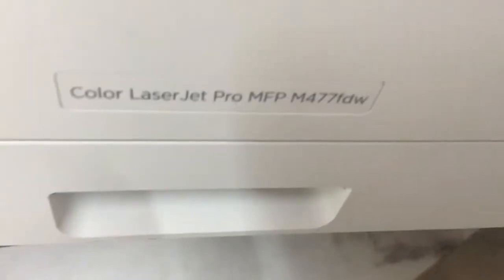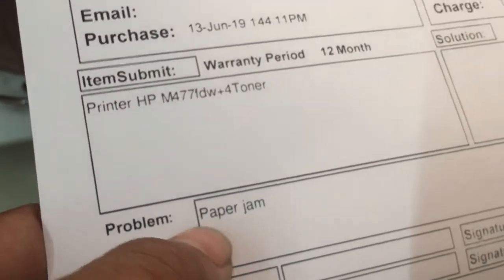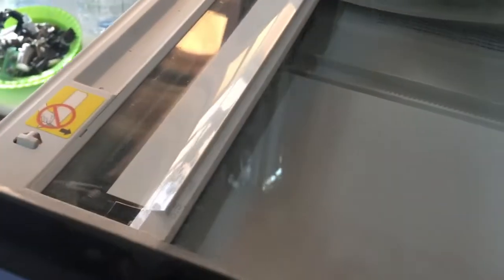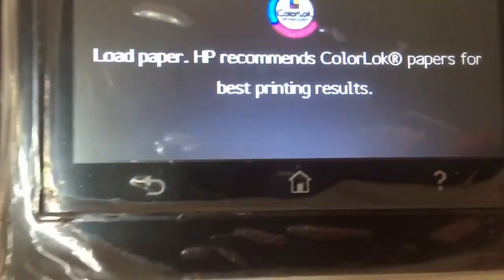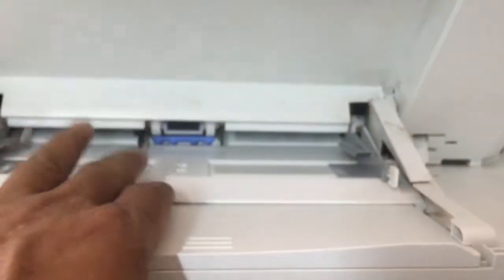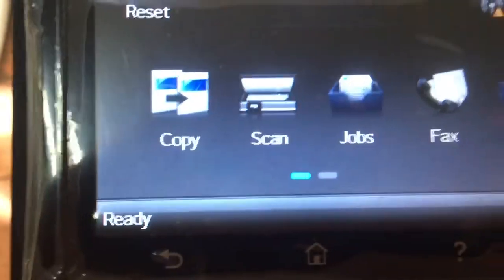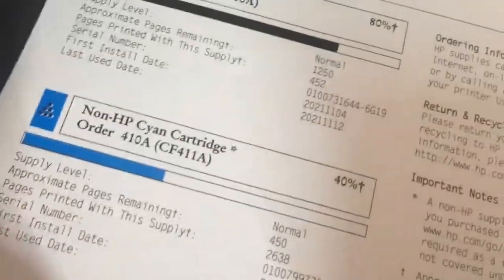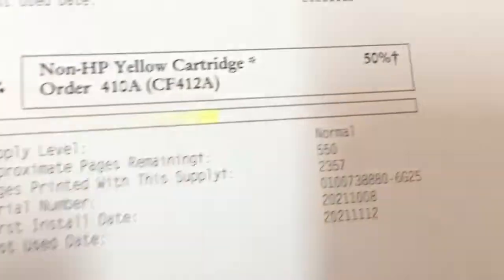HP Color LaserJet MFP M479fdw papers error alert solved and features show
HP Color LaserJet MFP M479fdw papers error alert solved and features show , This printer customer said printer Error alert papers or paper jam , checking printer alert Load Paper so the printer emty papers , Load Paper Tray ok
khmer share videos
How to fix HP LaserJet Pro M12a print not clear

របៀបបណ្តុះគ្រាប់ទុរេនងាយៗ Easy way to grow durian seeds

ចេះសំណួរចម្លើយទាំងនេះការប្រលងយកប័ណ្ណបើកបរធានាជាប់១០០ guaranteed driving test passed if Questions

HP Laser Jet Pro M404-M405 series error MFG MODE try with cold reset inside printers part4 end

HP Smart Tank 515 all lights blinking error checking

HP Smart Tank 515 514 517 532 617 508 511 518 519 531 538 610 error all lights blinking solution

Working 100% HP Smart Tank 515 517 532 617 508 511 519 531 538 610 error lights blinking solution

HP LaserJet M101-M102w-M106w install driver and network setup

Epson LQ310 review and setup

Samsung SCX-4321 papers jam and auto picked papers repair 01

How to fixed printer Samsung SCX-4321 papers jam and auto picked papers 02

Samsung SCX-4321 papers jam and auto picked papers repair 03 end

Fix laptop water get inside ជួសជុលឡេបចូលទឺក 01

ជួសជុលឡេបថបចូលទឹក Fix laptop water get inside #02

RESET EPSON L3110 L3116 L3156 L200 L210 L220 L300 L310 L350 L355 L360 L365 L385 L Series 100 Working ,Video link

HP Color LaserJet MFP M479fdw papers error alert solved